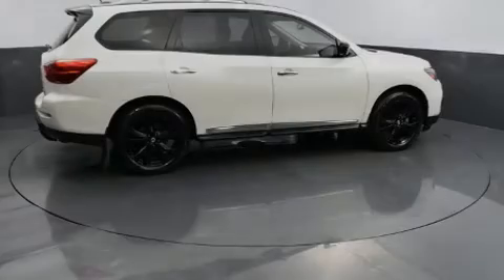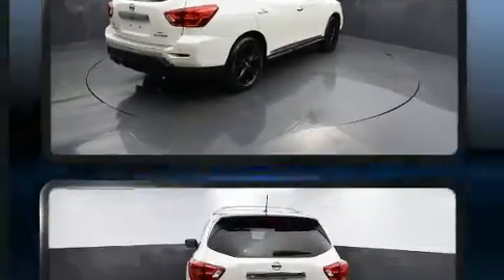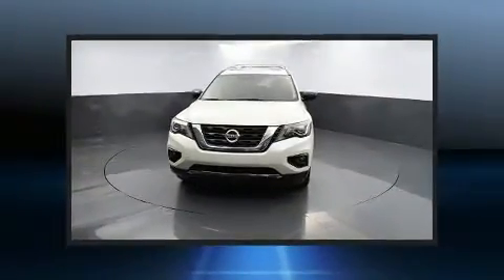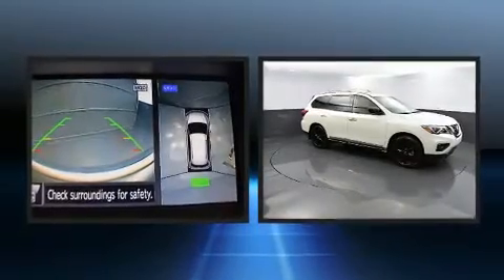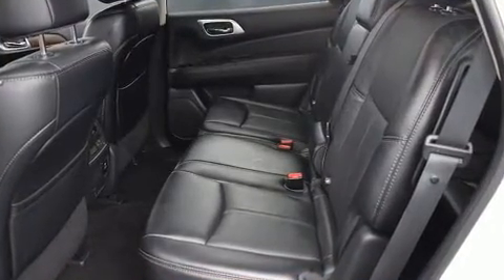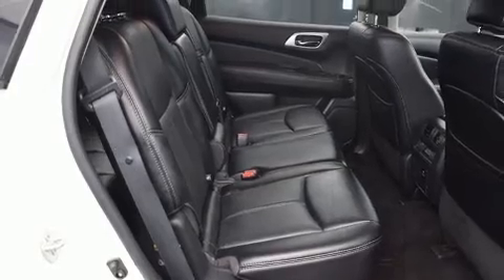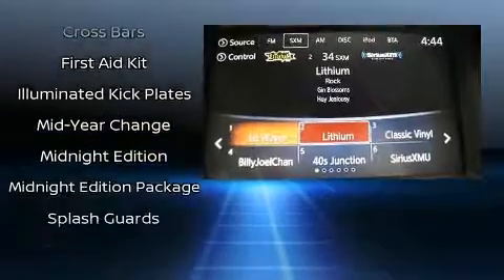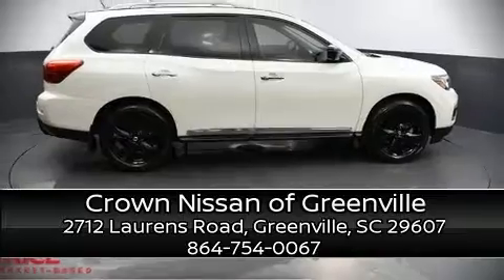2017 Nissan Pathfinder Platinum in Greenville, SC 29607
Sensibility and practicality define the 2017 Nissan Pathfinder. With just over 30,000 miles on the odometer, this 4 door sport utility vehicle excels in its class, and is equipped to provide comfort, safety and style. Under the hood you'll find a 6 cylinder engine with more than 270 horsepower, and for added security, dynamic Stability Control supplements the drivetrain. Four wheel drive allows you to go places you've only imagined. Comfort and convenience were prioritized within, evidenced by amenities such as: a tachometer, a power seat, a power liftgate, an overhead console, a trailer hitch, a roof rack, and a blind spot monitoring system. Rear passengers enjoy the seat heating functionality, keeping them warm during the winter months. You and your passengers will enjoy the stereo system, which includes a CD player with MP3 capability, steering wheel mounted audio controls, and 13 speakers, providing excellent sound throughout the cabin. Nissan ensures the safety and security of its passengers with equipment such as: dual front impact airbags with occupant sensing airbag, front side impact airbags, traction control, a security system, an emergency communication system, and 4 wheel disc brakes with ABS. Brake assist technology provides extra pressure when applying the brakes. This vehicle has achieved Certified Pre-Owned status, by passing Nissan's comprehensive certification process, including a comprehensive 156 point inspection! Our aim is to provide our customers with the best prices and service at all times. Please don't hesitate to give us a call.